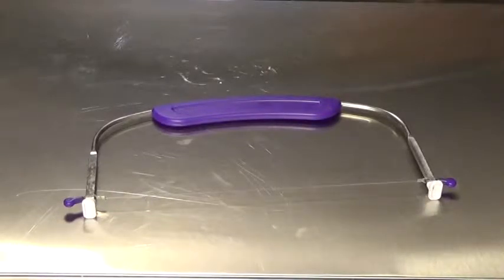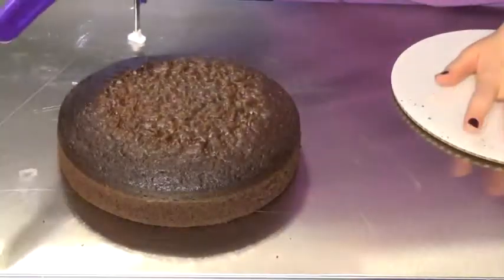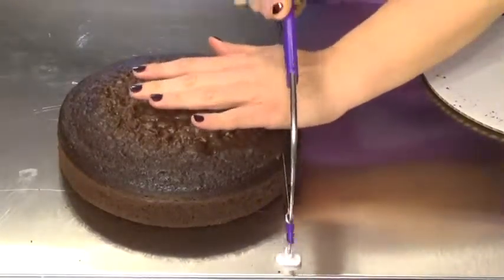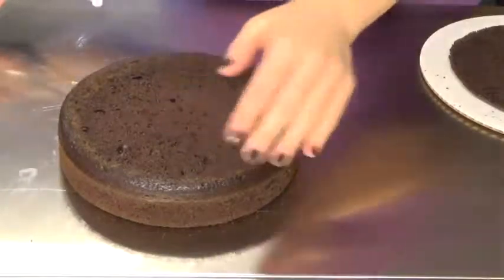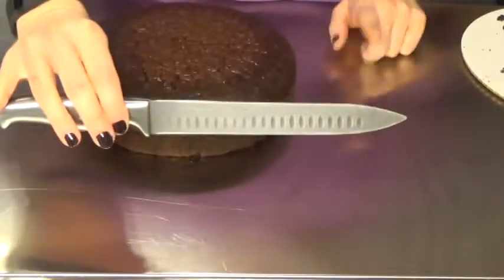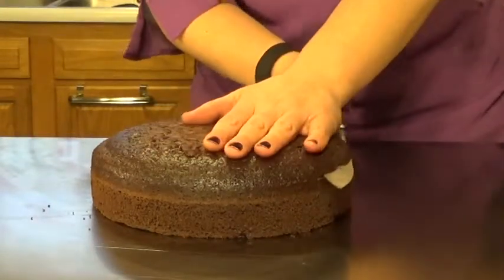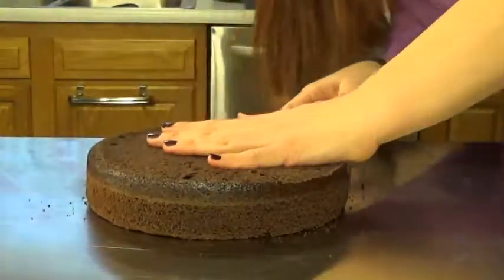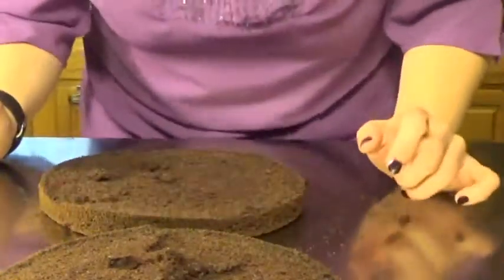Geeky Baker Basics: How to Level (up) a Cake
Hi!  I teach you two ways to level a cake!